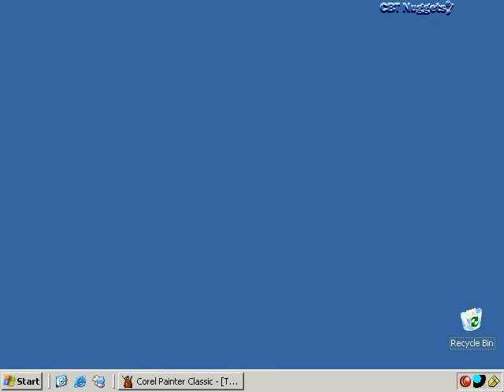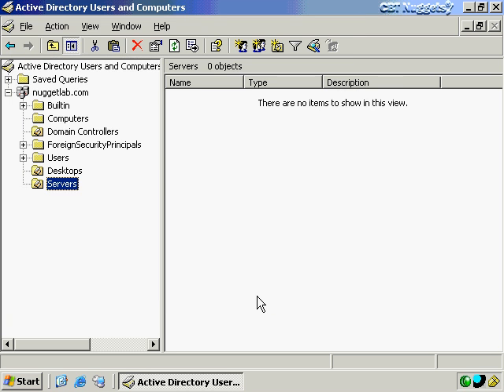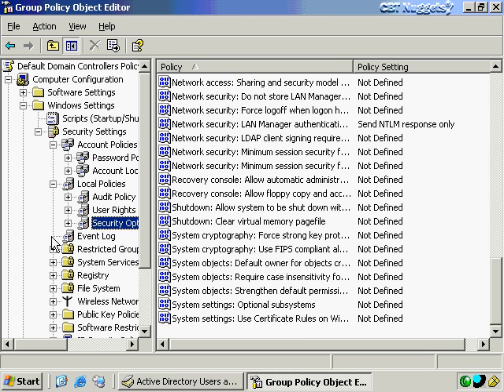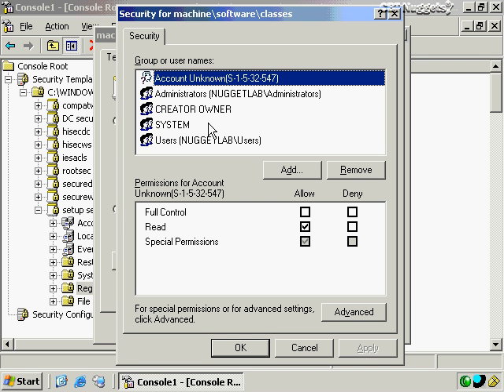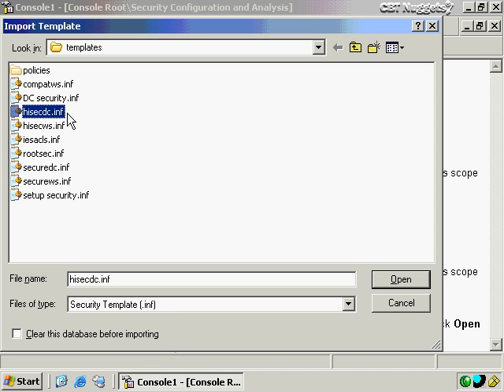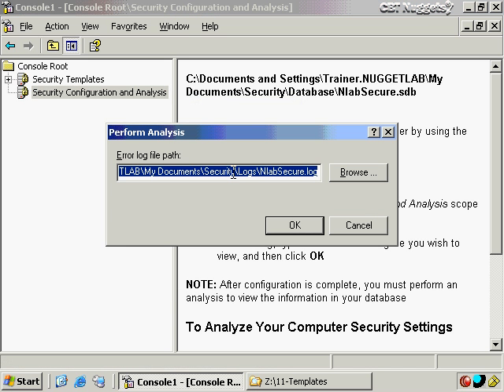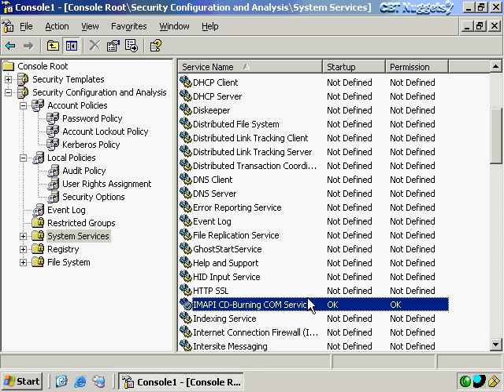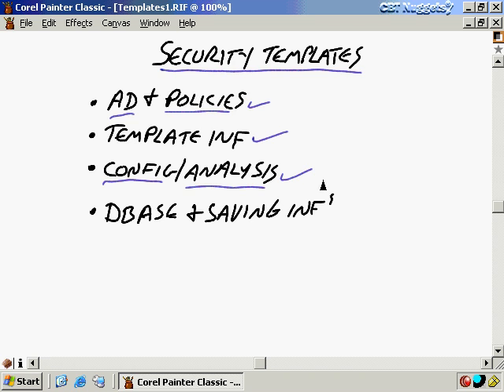11 Templates Part 1